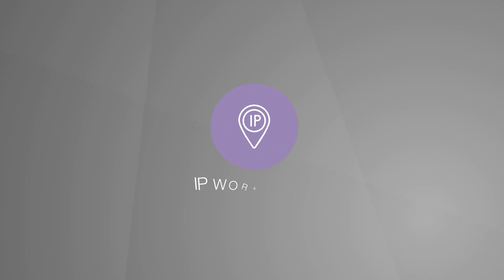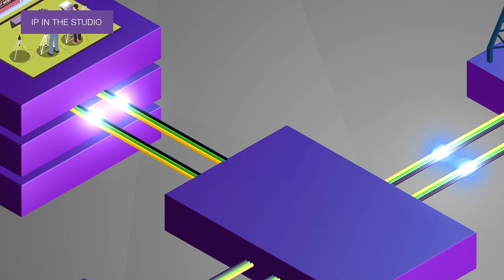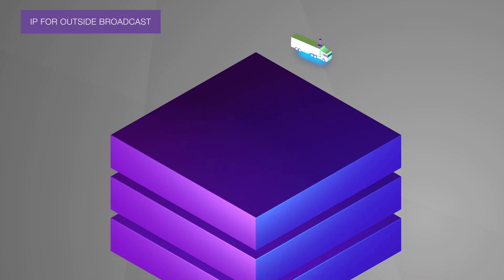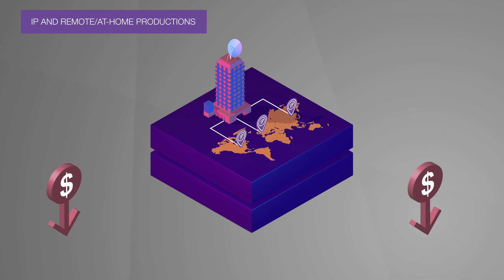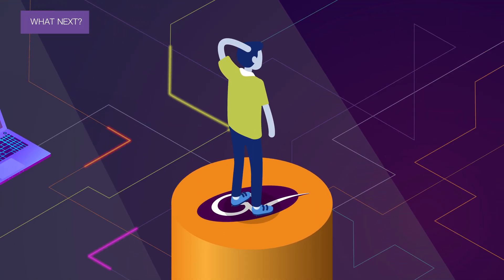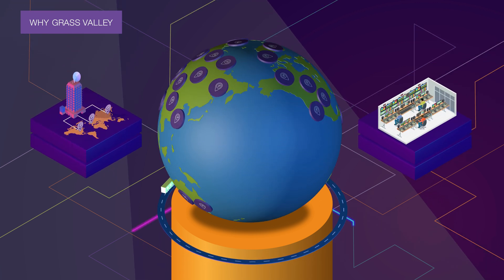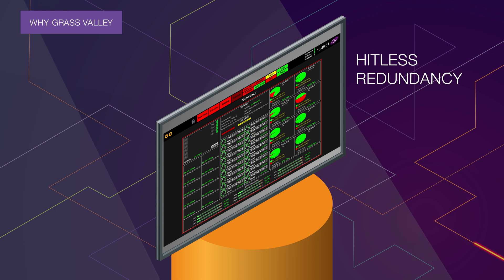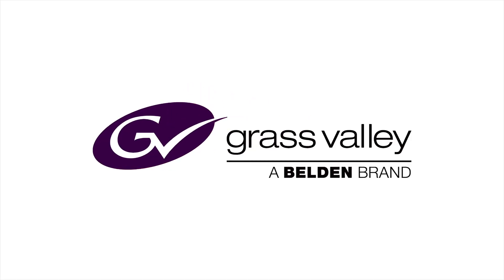GV IP Workflow 4k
Everybody is talking about IP these days, so what's all the fuss about? And what does it mean in different media and broadcast environments? See how GV can help you make the switch to IP, at a pace that suits you.